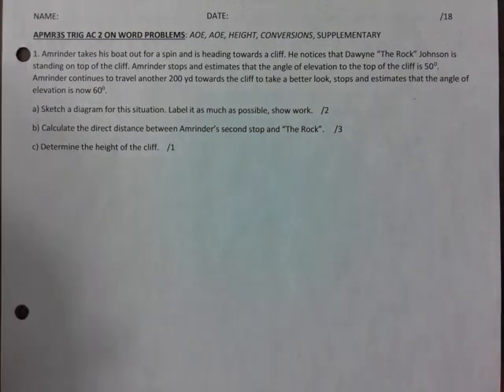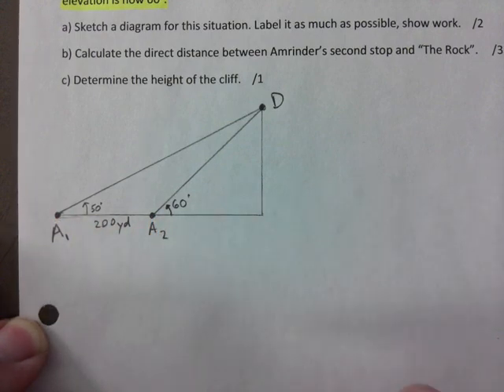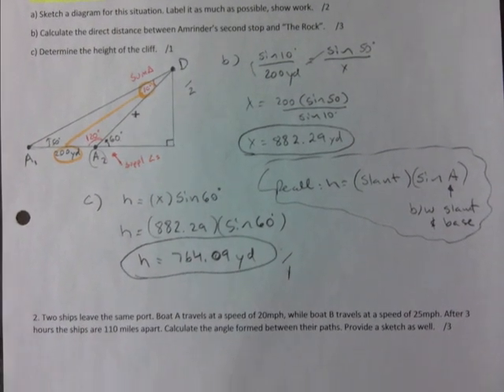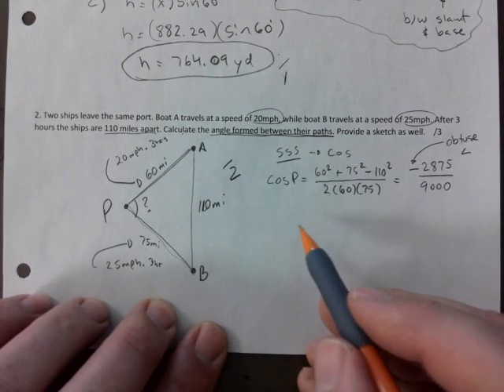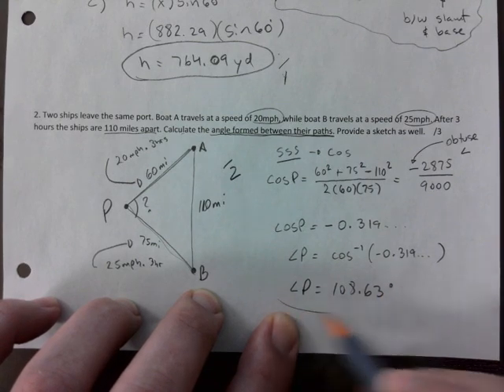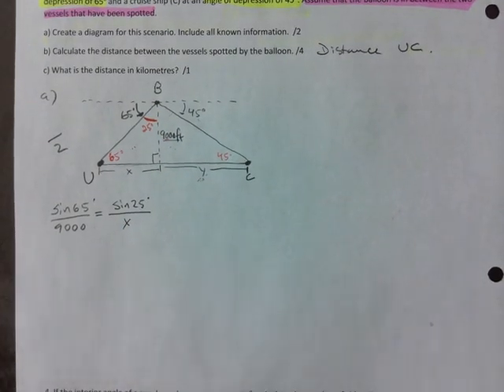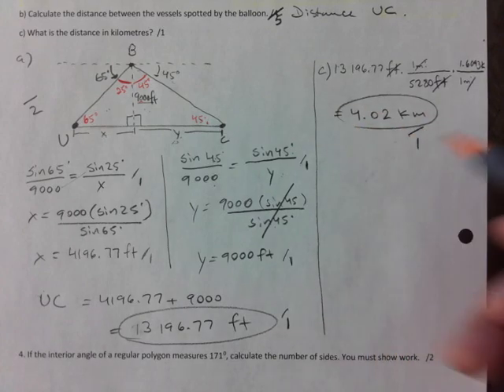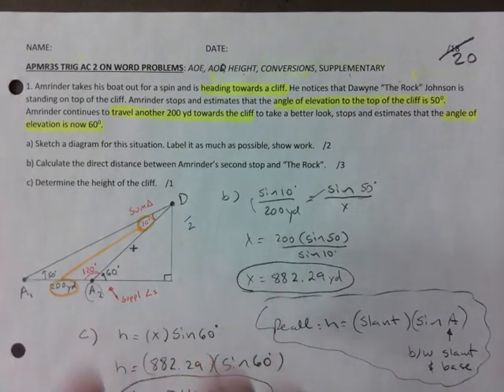APMPR3S TRIG AC 2 WORD PROBLEMS CORRECTION